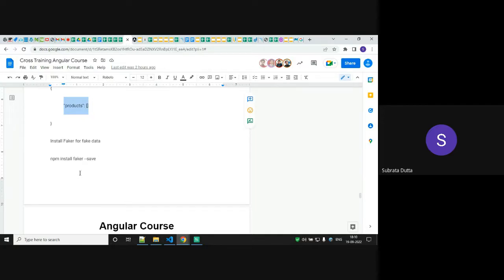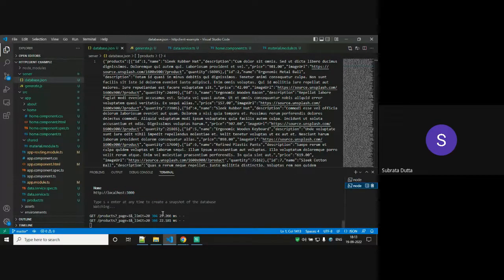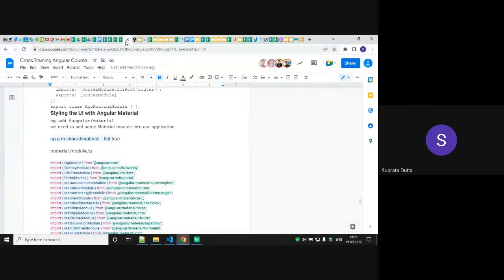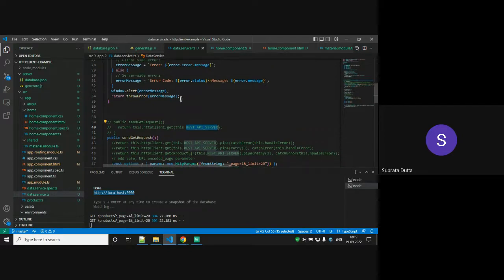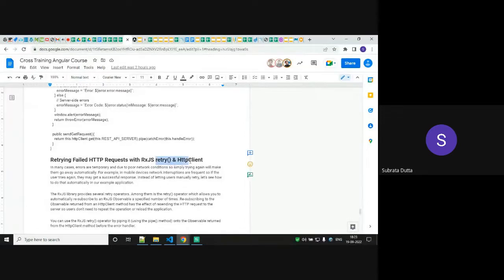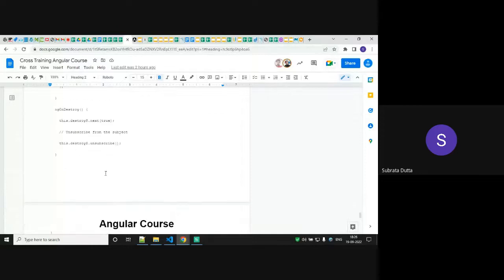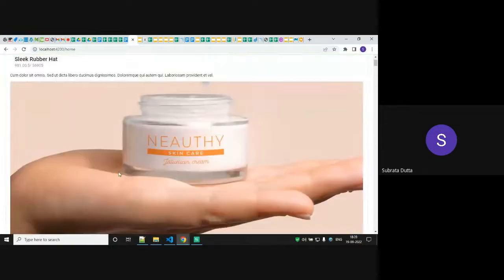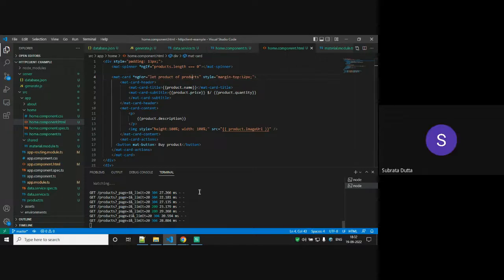Angular Cross Training_D9